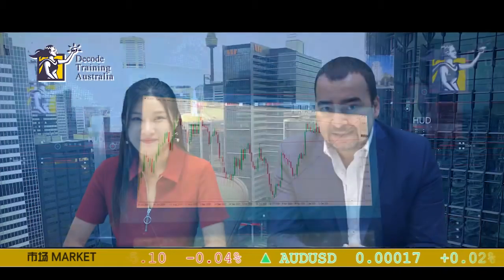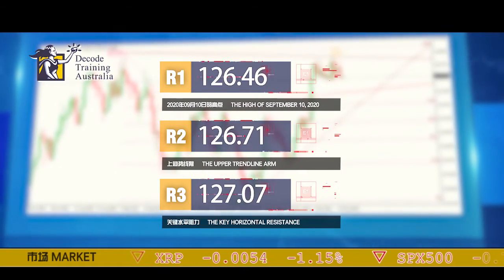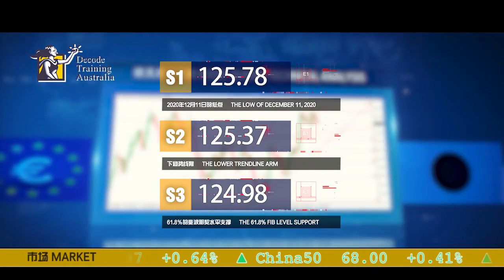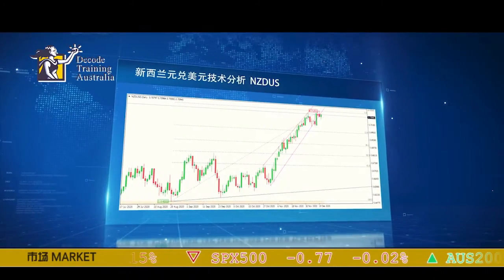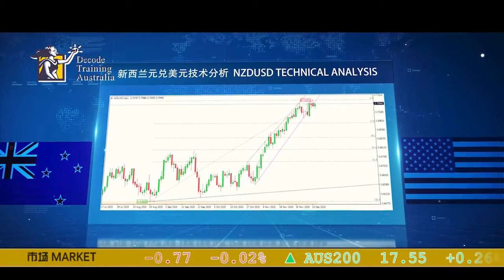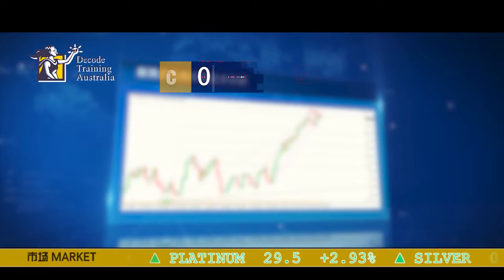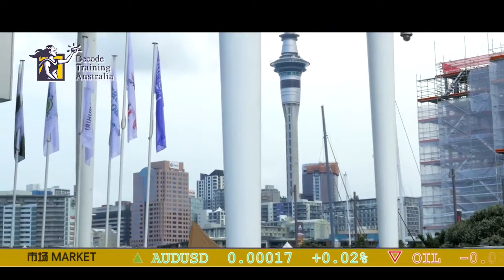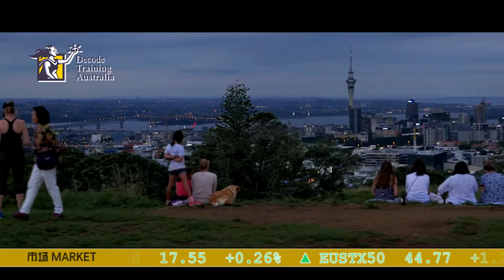Daily Forex Analysis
NZDUSD Technical Analysis – December 16, 2020
The New Zealand Dollar (NZD) inched higher against the US Dollar (USD) on Wednesday, increasing the price of the NZDUSD pair to more than 0.7000, ahead of the release of New Zealand Gross Domestic Product news.
EURJPY Technical Analysis – December 16, 2020
Euro (EUR) rose against the Japanese Yen (JPY) on Wednesday, increasing the price of the EURJPY pair to more than 125.00, ahead of the release of European Market PMI Composite news.